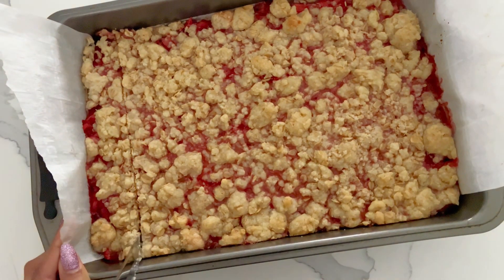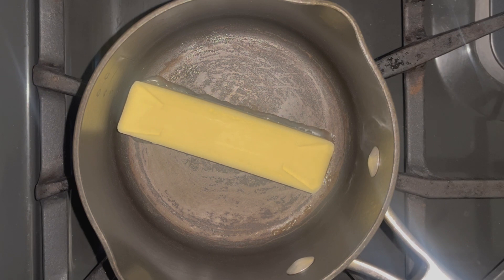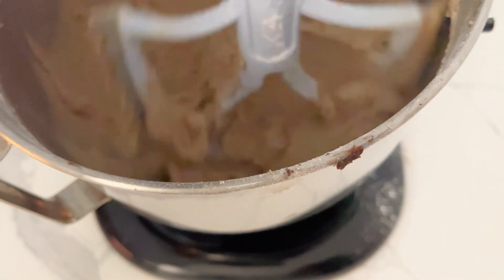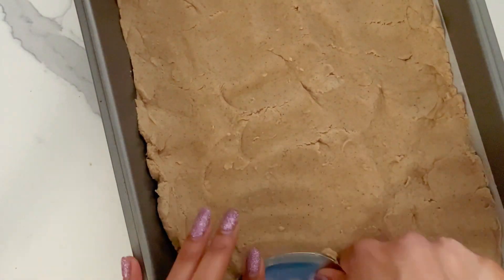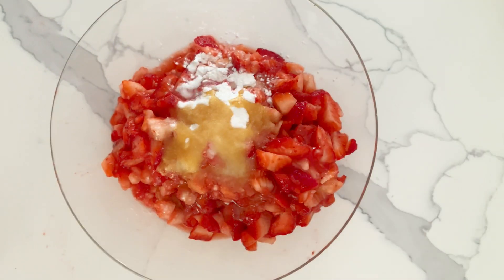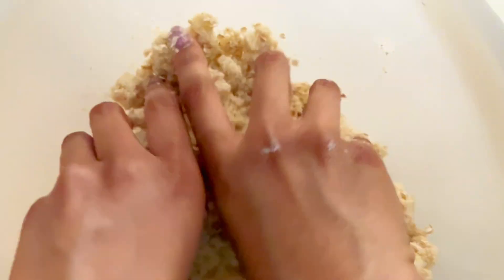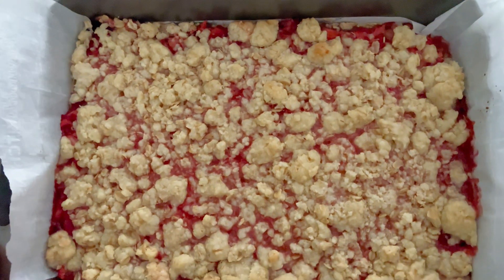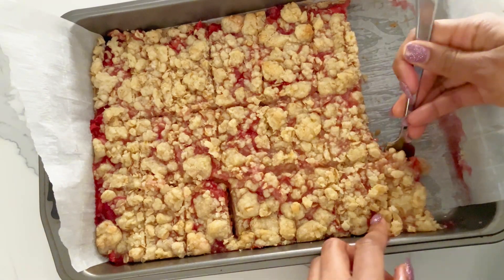Strawberry Crumble Bars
Hi Everyone!
In this video, I will be showing you how to make my favorite summery treat, strawberry crumble bars! It's a great use of those almost-going bad produce that you have, so it will always be a good choice to eliminate extra food waste in an extra-delicious way! I hope you enjoy!
Have a wonderful day no matter your situation or location!
Love,
Madison